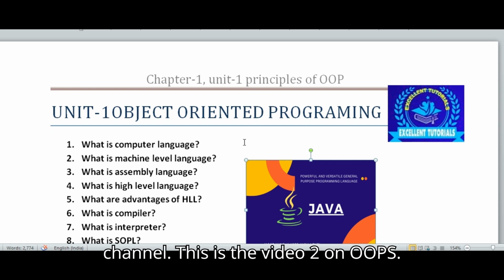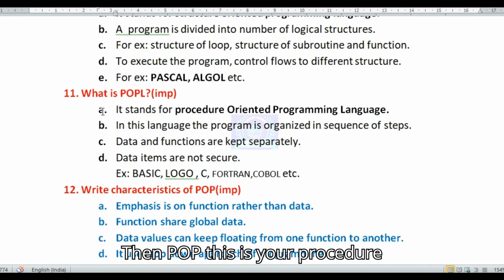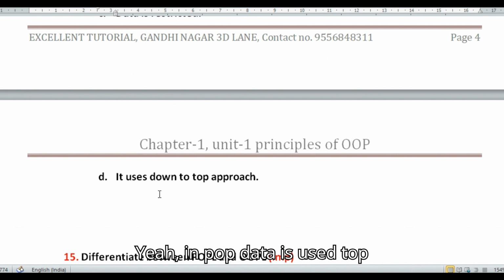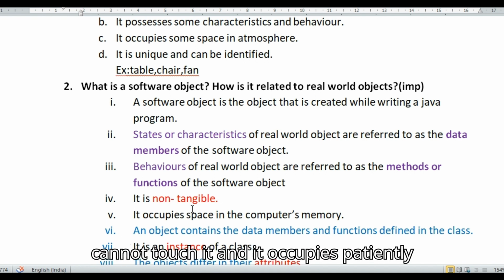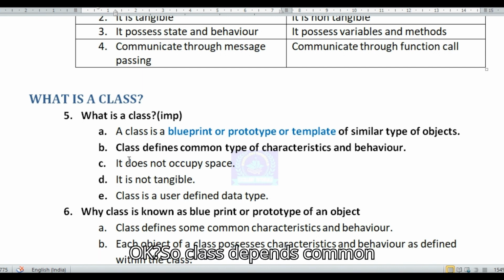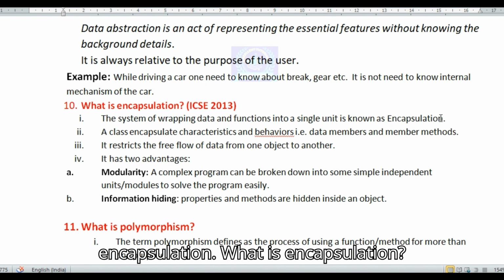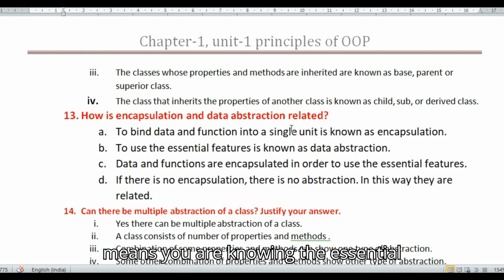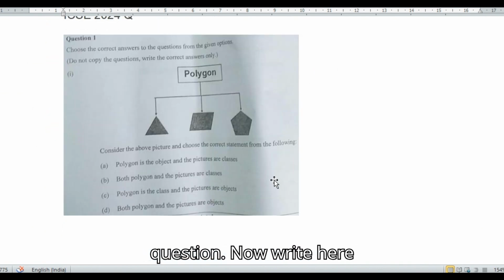Java OOP Introduction | Principles of OOP + Important Q&A | ICSE Class 9 & 10 (Unit 1 Ch-1)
In this video, we will learn **Java OOP (Object-Oriented Programming)** in a very easy and beginner-friendly way for **Class 9 and 10 students**.

This is **Video 2 of Java Series**, where we cover **Introduction to OOP and Principles of OOP** with clear explanations

* What is OOP (Object-Oriented Programming)?
* Object and Class (Easy Explanation)
* Features of OOP
* Difference between OOP and POP
* Principles of OOP:
  ✔ Data Abstraction
  ✔ Encapsulation
  ✔ Inheritance
  ✔ Polymorphism
* Object vs Class (Important for Exams)
* Board Questions on OOP
* 🔥 2023 & 2024 Board Questions Discussion

🎯 This video is specially useful for:
✔ ICSE Class 9 & 10 Students

💡 All concepts are explained step-by-step with simple examples so that every student can understand easily.

If you want to **clear your basics of Java OOP** and score good marks in exams, this video is perfect for you!

Keep learning and keep growing with **Excellent Tutorial** ❤️

Java OOP video 2 /Principles Of OOP Introduction To OOP ch-1|unit-1
9TH AND 10TH CLASS JAVA
OBJECT
CLASS
FEATURES OF OOP
OOP AND POP
OBJECT AND CLASS
PRINCIPLES OF OOP
DATA ABSTRACTION
POLYMORPHISM
INHERITANCE
ENCAPSULATION
BOARD QS ON OOP
2023 AND 2024 BOARD Q